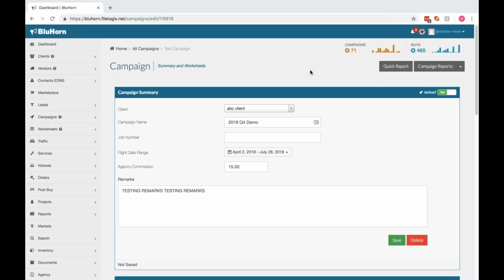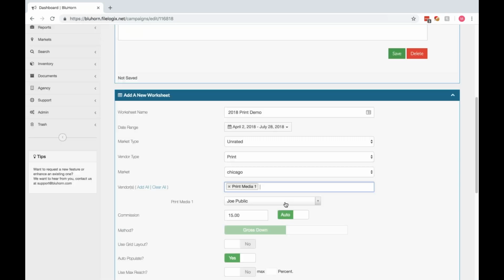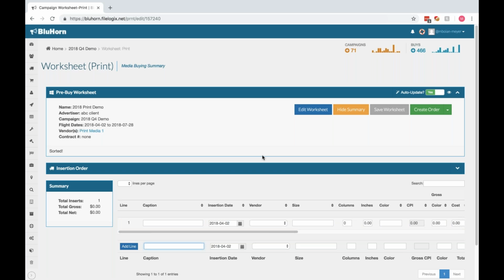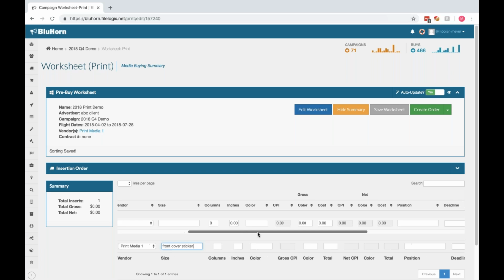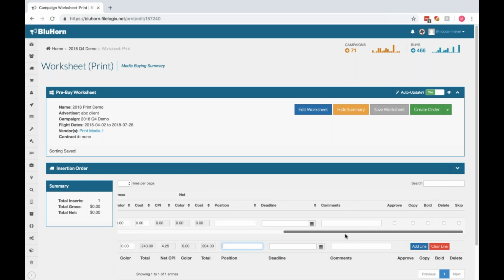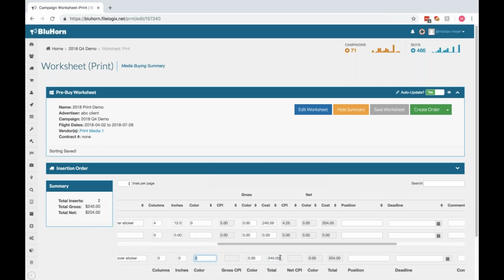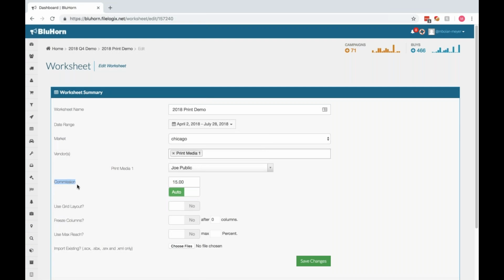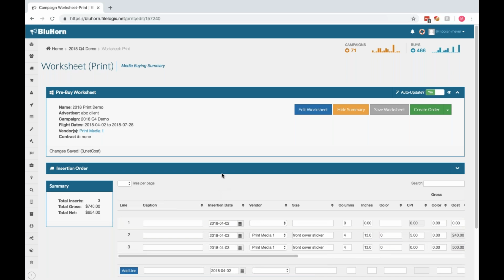Print Worksheet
Organizing and buying print is simple with BluHorn’s media buying software. Save time by including multiple print vendors on same worksheet. Buy based on page size or cost per column inch.